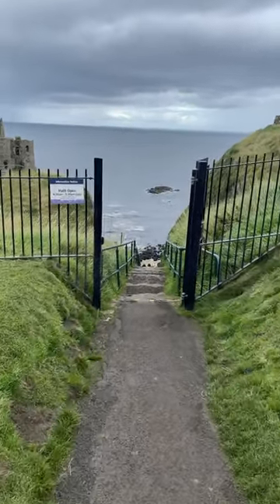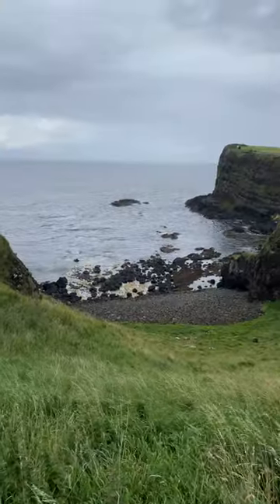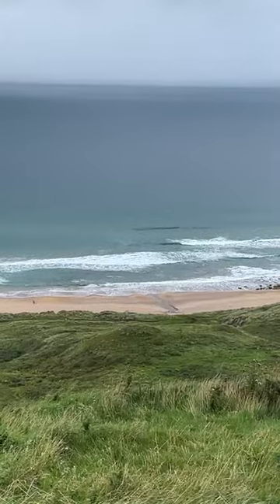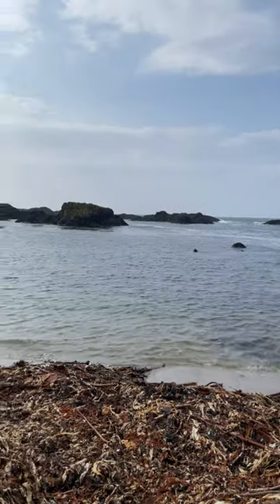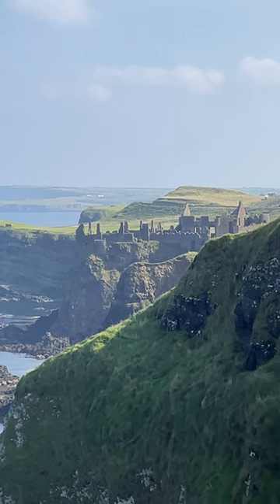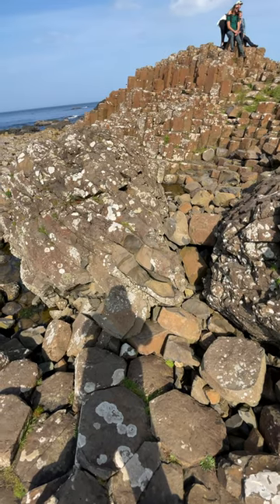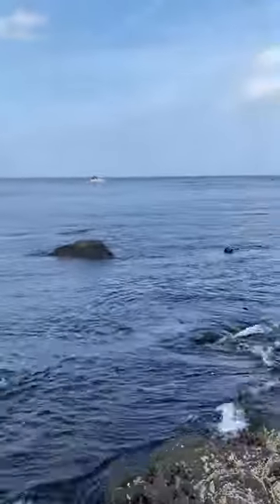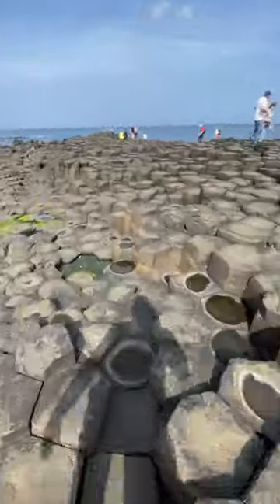Accident at Carrick-a-Rede Required Injured to be Airlifted, & more about Giant Causeway Trail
Accident at Carrick-a-Rede Required Injured to be Airlifted, & more about Giant Causeway Trail, Northern Ireland (30 August 2024)

Dunluce Castle, perched on a dramatic basalt cliff overlooking the North Atlantic Ocean, stands as one of the hidden gems of Northern Ireland, a testament to the country’s turbulent medieval past. Its history stretches back to the 13th century, when the first fortifications were built by the MacQuillan clan. Over time, the castle became the seat of the powerful MacDonnell family, who expanded it into a grand fortress during the 16th and 17th centuries. The MacDonnells, of Scottish descent, ruled over this corner of Ireland, and under their leadership, Dunluce became one of the most prominent historical sites in Northern Ireland. The grandeur of the castle at its peak was said to rival royal palaces, but a series of disasters, including a famous storm that claimed part of the kitchen, led to its gradual decline. By the end of the 17th century, it had been abandoned, leaving only its haunting ruins perched over the sea, echoing the stories of Northern Irish folklore and myths.

What truly sets Dunluce Castle apart, however, is not just its fascinating history but its stunning setting amidst the breathtaking landscapes of Northern Ireland. The castle, sitting atop a sheer cliff, offers panoramic views of the rugged coastline and the wild Atlantic Ocean. The surrounding area is part of the Causeway Coast, a region renowned for its natural beauty. Just a short distance away lies the Giant’s Causeway, a UNESCO World Heritage Site and one of the most iconic geological formations in the world. The Giant’s Causeway Experience offers visitors the chance to walk among the thousands of basalt columns that stretch out into the sea, formed by volcanic activity millions of years ago. The mystical landscape, steeped in Celtic legend, is a symbol of the Celtic heritage in Northern Ireland and inspires both awe and wonder.

Exploring the area around Dunluce Castle and the Giant’s Causeway provides a rich immersion into the natural and cultural wonders of the region. The coast is dotted with pristine beaches, including White Rocks Beach, known for its chalk cliffs and hidden caves. For those seeking outdoor activities in Northern Ireland, the area offers a variety of hiking trails with stunning vistas, or simply relaxing walks along the cliffs where seabirds soar overhead. Visitors may also discover lesser-known natural spots along the coast that make this region feel like a true Northern Ireland travel tip, rewarding those who wander off the beaten path.

Beyond the natural beauty, the local towns of Portrush and Portballintrae are perfect for experiencing Northern Ireland cuisine adventures. Here, visitors can indulge in fresh seafood, traditional Irish dishes, and more contemporary fare while taking in the view of the rolling waves. Food festivals and cultural events in these towns also provide a taste of cultural festivals in Northern Ireland, where the region’s rich history, music, and culinary traditions are celebrated by locals and tourists alike.

The entire region is steeped in legend, from the ancient tales of the Giant’s Causeway itself—said to have been built by the giant Finn McCool as a bridge to Scotland—to the ghostly stories of Dunluce Castle, which was rumored to have been haunted by a banshee, a wailing spirit that foretold tragedy. The folklore of this region adds to its mysterious charm, enhancing the experience of walking through these ancient landscapes and exploring the ruins of the castle.

Whether you’re captivated by the historical intrigue of Dunluce Castle, the natural wonder of the Giant’s Causeway, or simply looking to enjoy the local food and culture, this part of Northern Ireland offers an unforgettable experience.